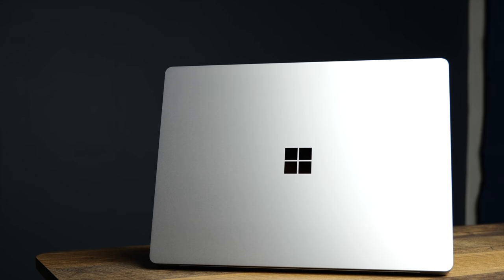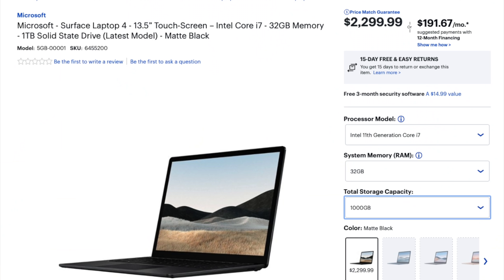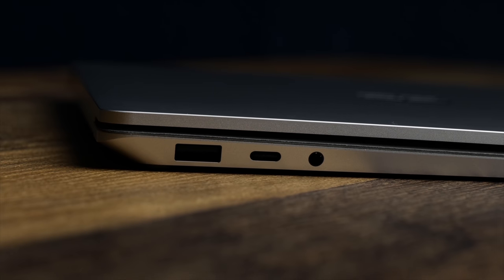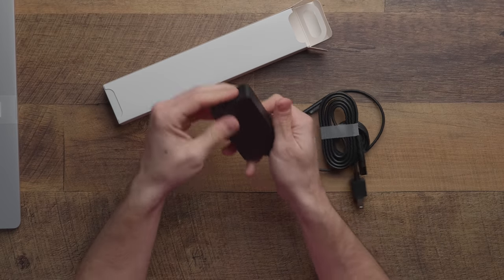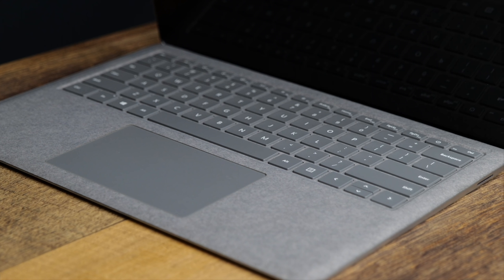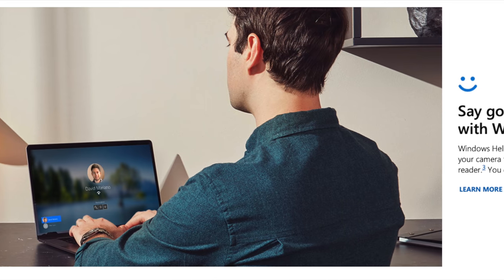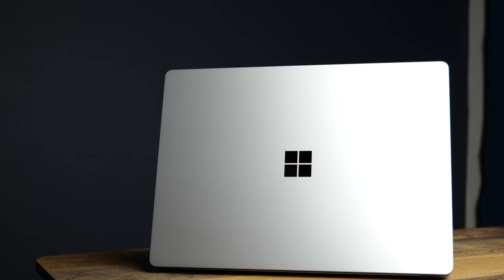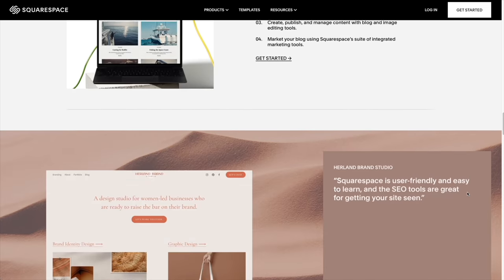Surface Laptop 4 One Week Later! The M1 MacBook Air KILLER?!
Today we're following up on the Surface laptop 4.  Microsofts answer to the widely popular and powerful m1 MacBook line of computers.

It promises to have amazing battery life, great performance, and a whole host of usability features.

So how has it held up over the past week?